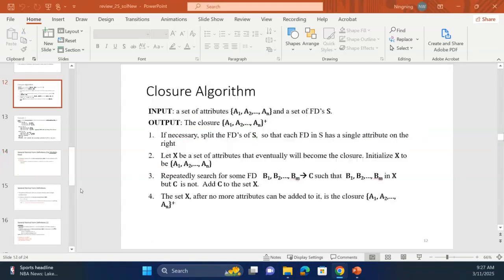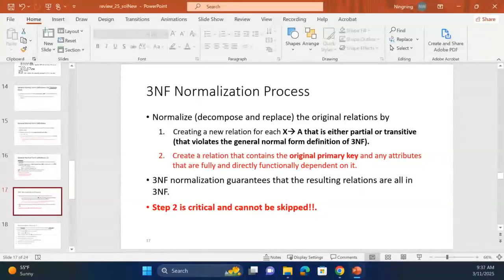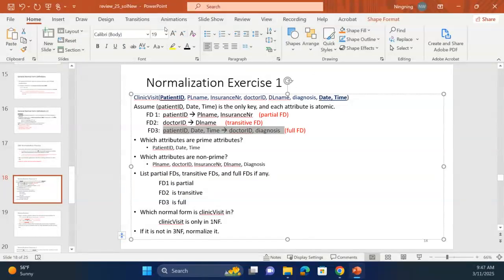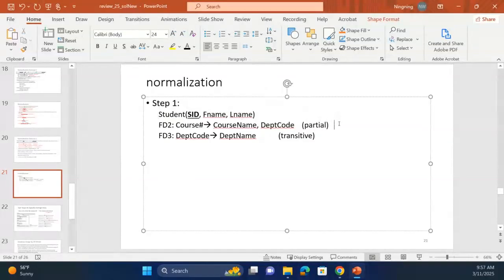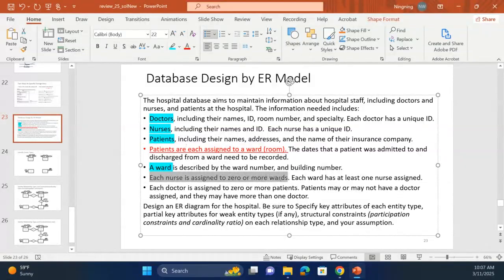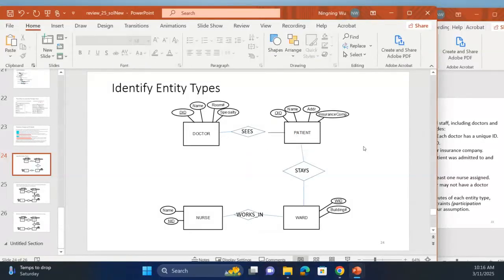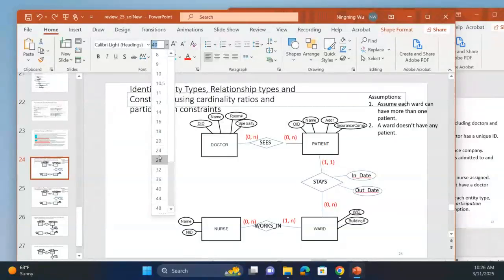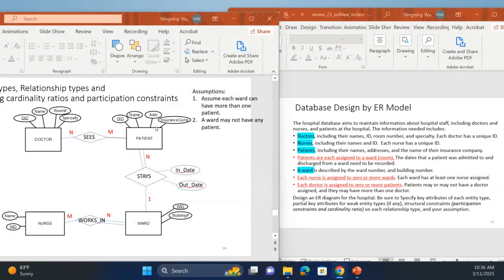w08c01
MIS_7320-Database_Systems